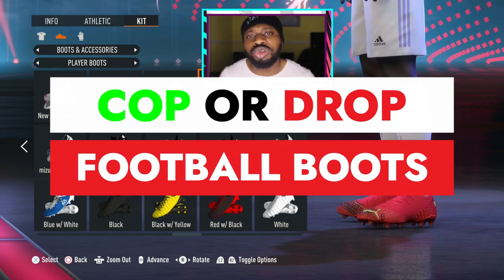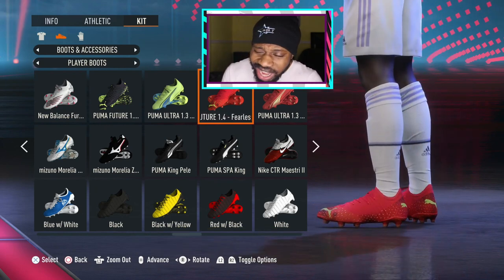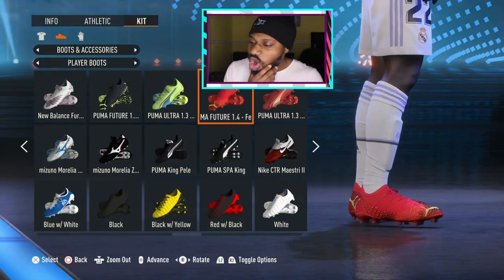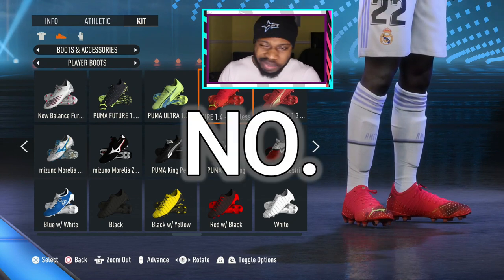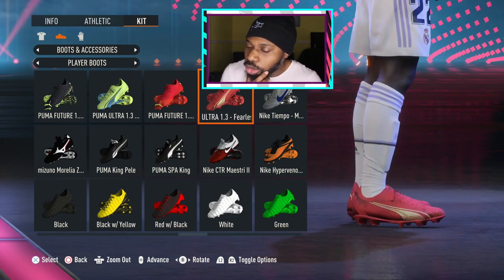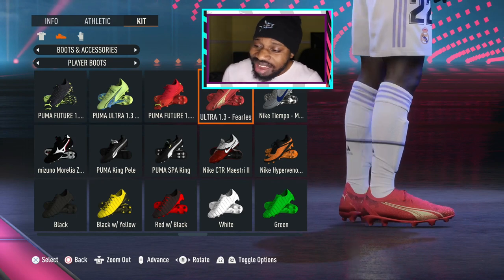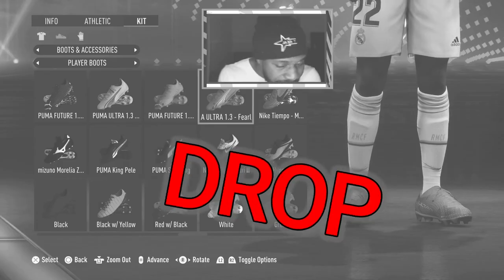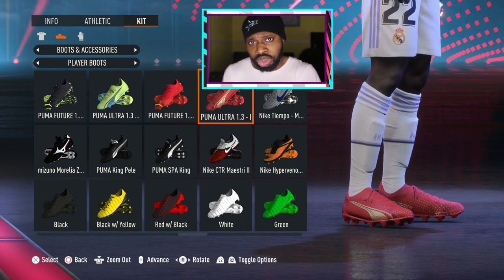Would you Cop or Drop the Puma Fearless boots!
In this video we review the Puma Fearless boots that have been released on FIFA 23 and decide whether I would cop or drop them!
What do you think of these boots? would you cop or drop them?